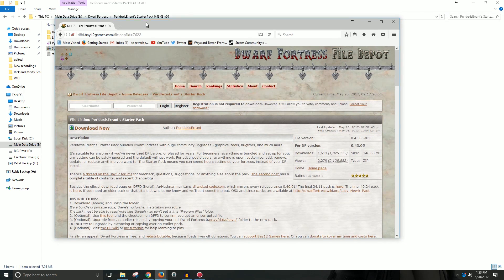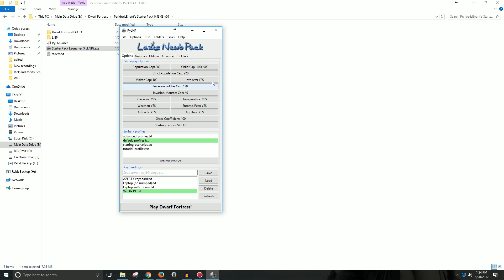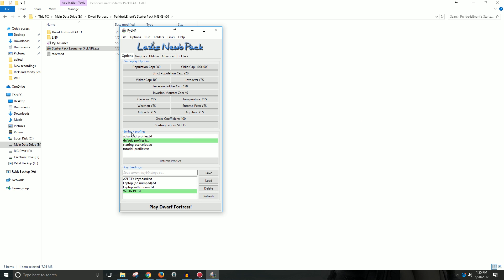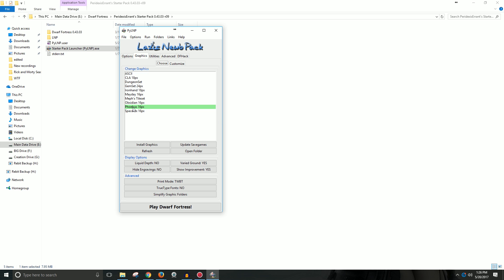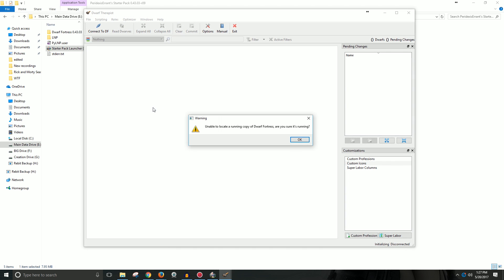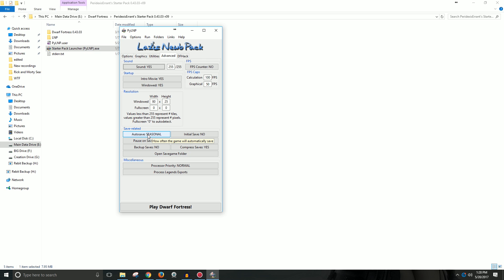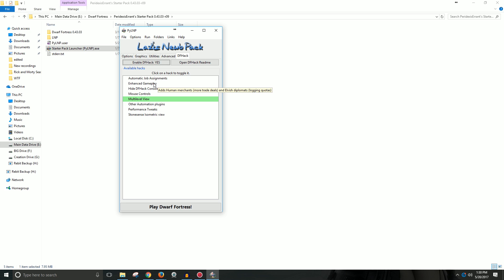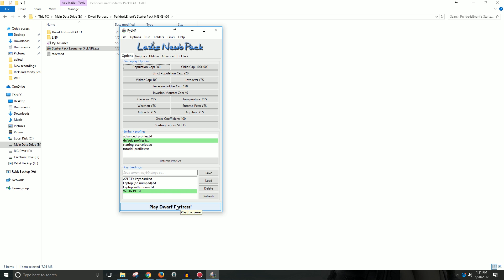Dwarf Fortress: How to use Lazy Newb Pack